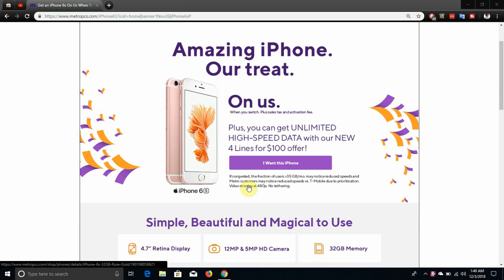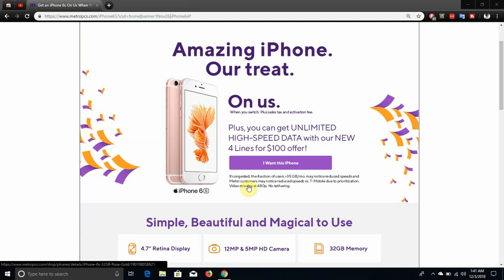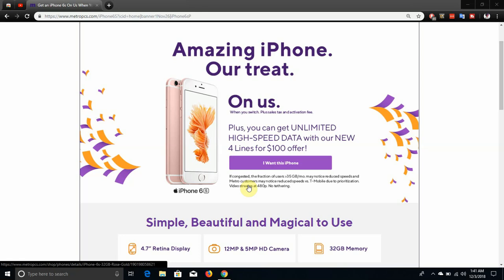Free iPhone 6s When You Switch to Metro™ by T-Mobile